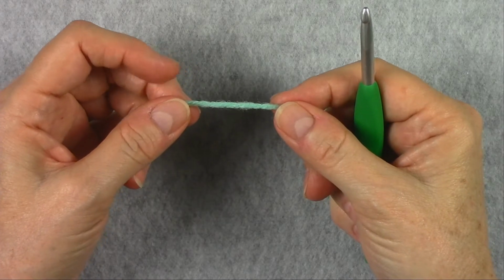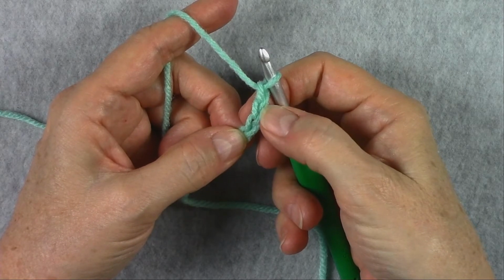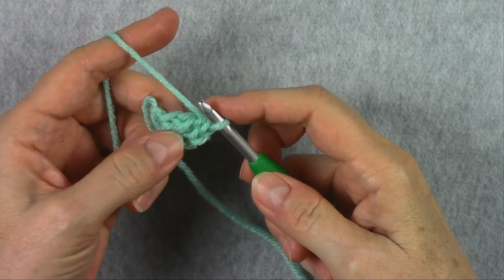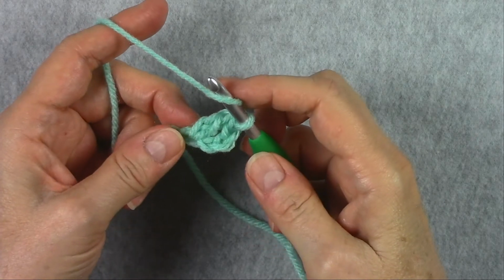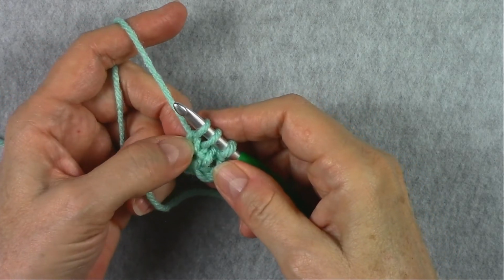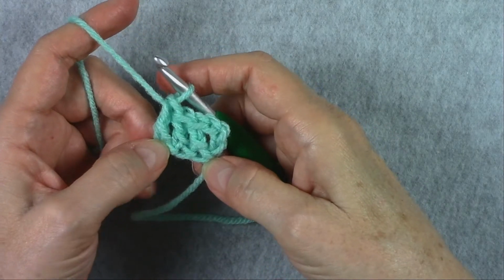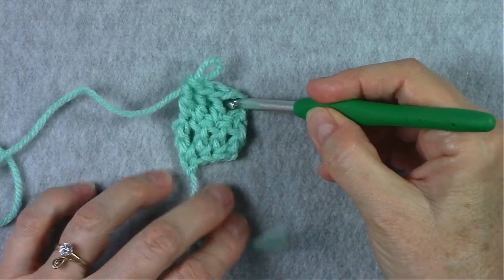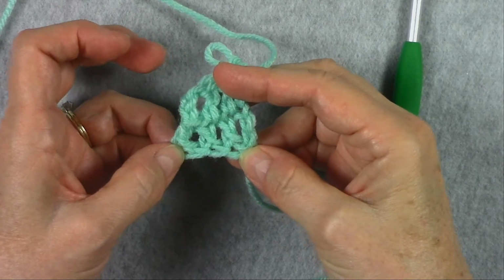#11 - Foundation Double Crochet (Fdc) Stitch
Learn how to do the foundation double crochet (fdc) and find out why/where it's a great alternative to working a foundation chain and a row of dc. This is a great stitch/technique to know. I'll teach you how to work the stitch, which loops to insert your hook into and how to count your stitches. Plus I'll share 3 places you'd want to consider substituting the fdc for a traditional foundation chain and row of double crochet.

Links:
Written instructions for the foundation dc (fdc):